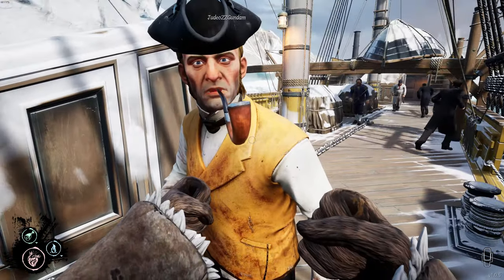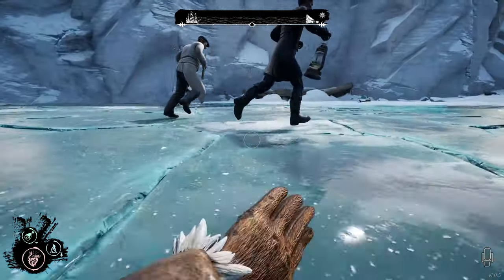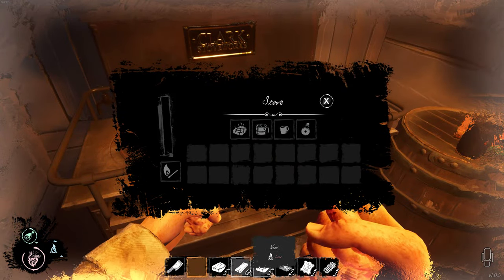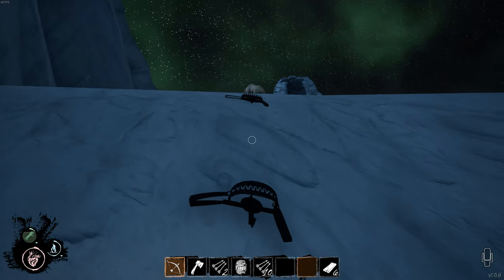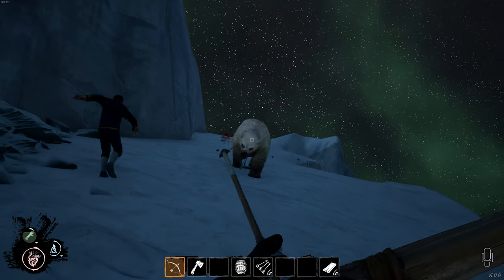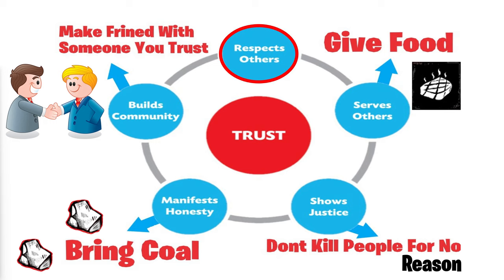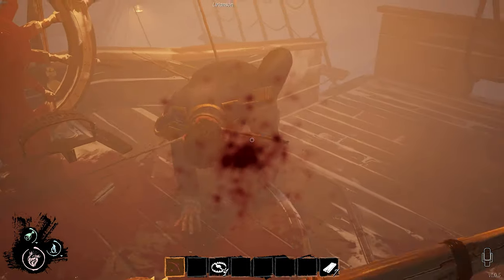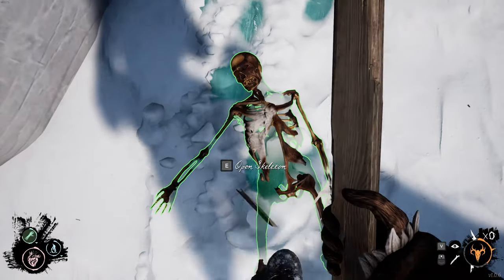(7 MINUTES) CREW and THRALL TUTORIAL + ALL MAPS 🦴 ( Dread Hunger)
A game of survival and betrayal. Eight Explorers path their ship through the unforgiving Arctic. Among the crew, two traitors call on dark powers to undermine them.

Thanks To
(The Chinese ambassador to Arctic) for helping me make the maps!

My Rig:
32G Ram